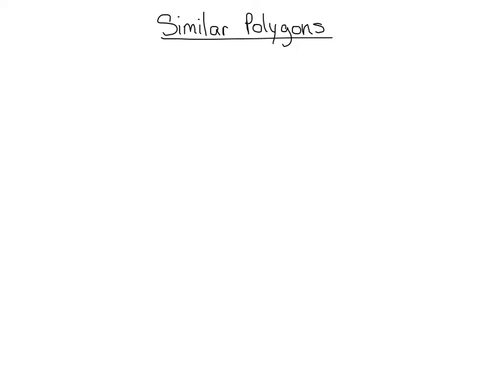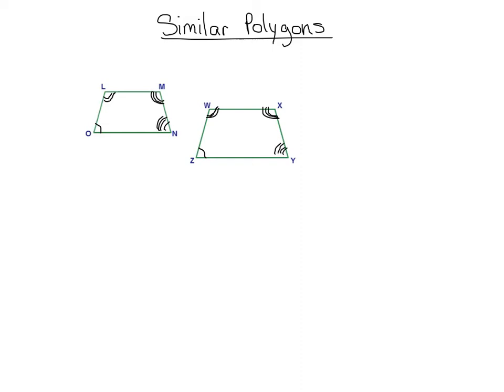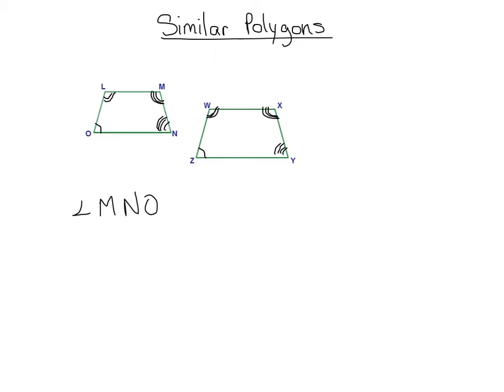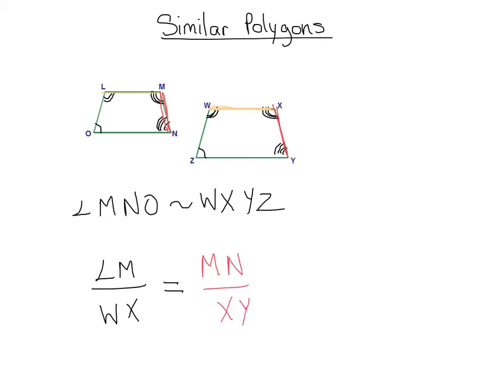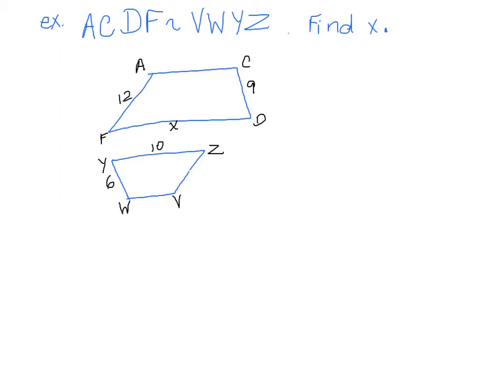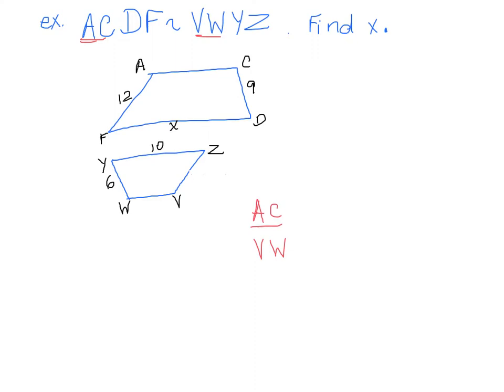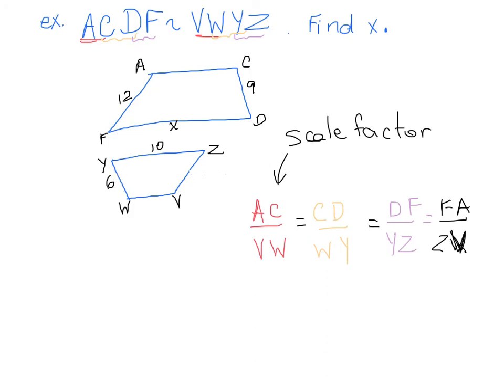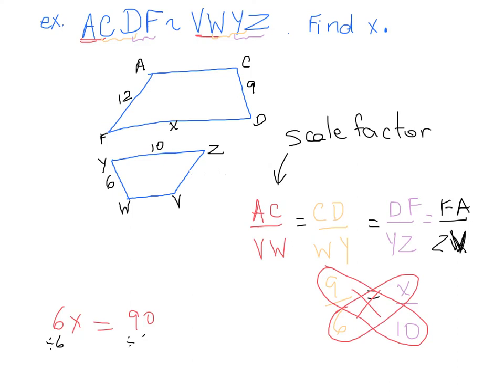Similar Polygons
What is a similar polygon? How can they be identified? How do we find an unknown sides in similar polygons?